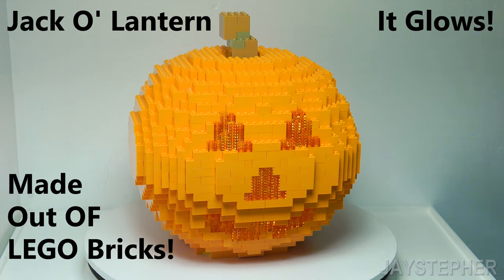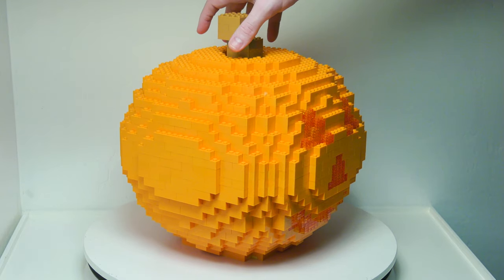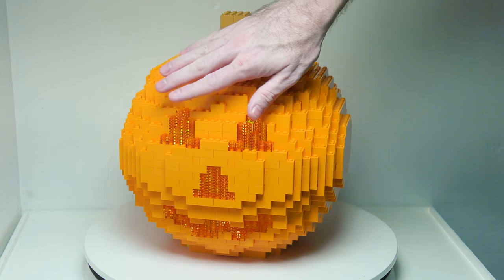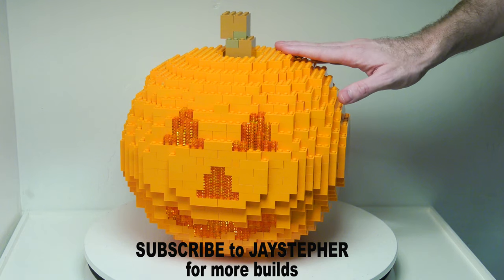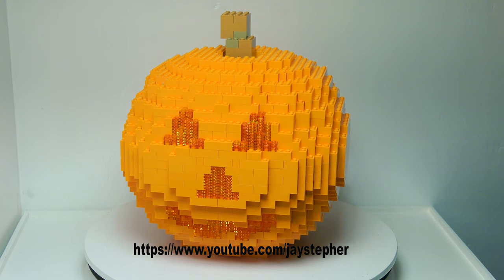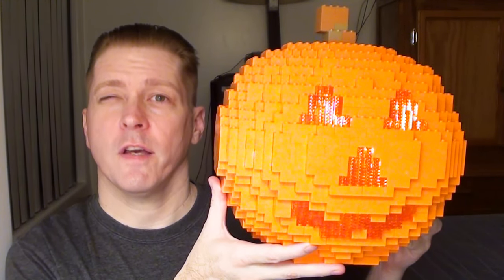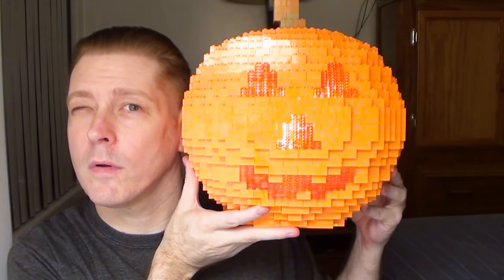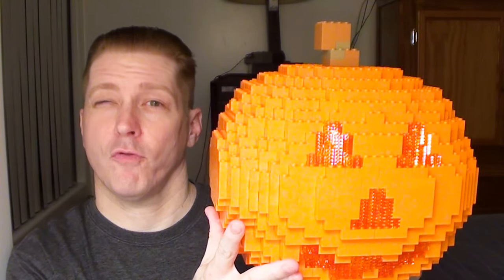Large Jack O' Lantern Pumpkin Made Out Of LEGO Bricks & It Glows!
Take a look at a large jack o' lantern pumpkin completely built out of LEGO bricks. This project took a day to assemble. This is based off the original LEGO pumpkin I built a few years ago, but this version is illuminated with LEDs.